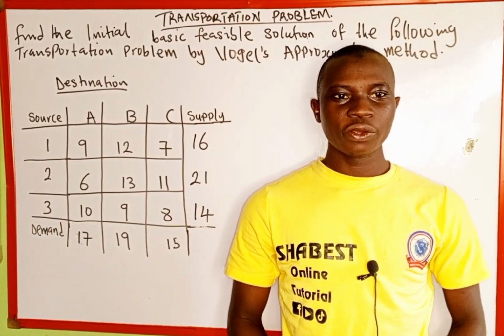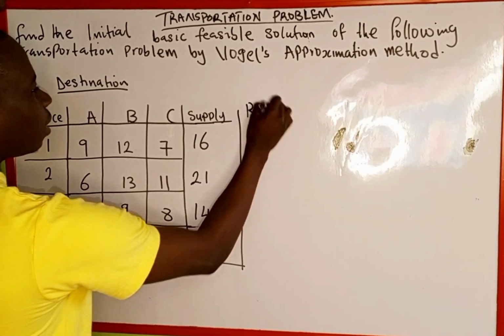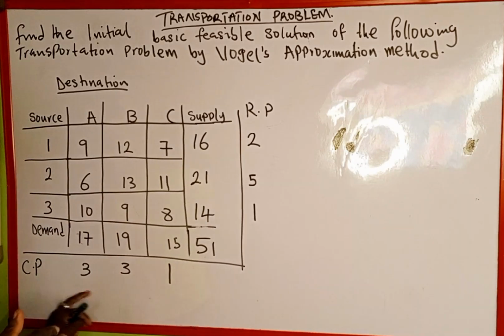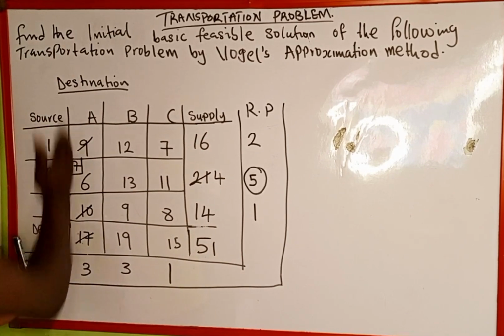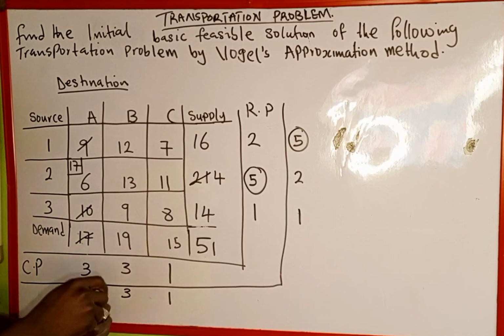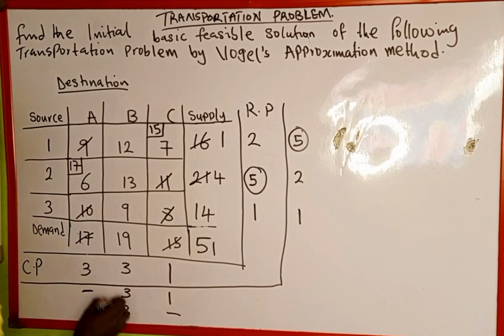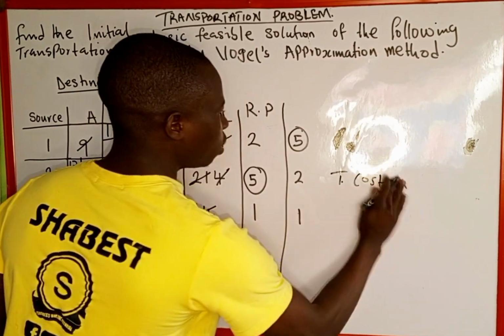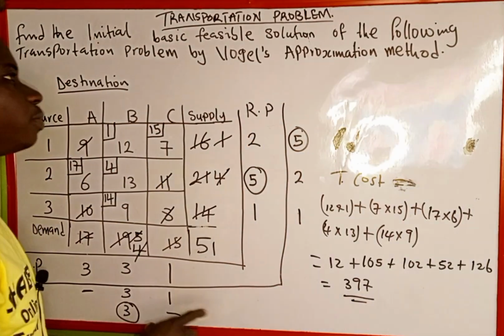vogel's Approximation method to find the Transportation problem LPP_Transportation problem